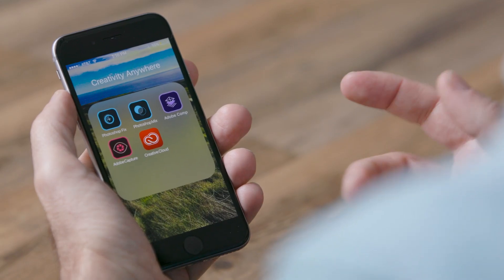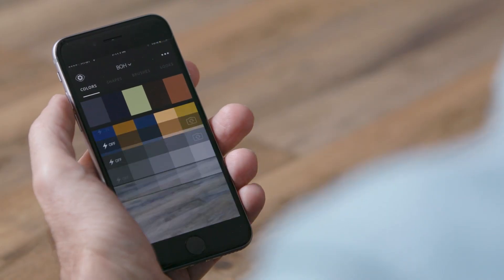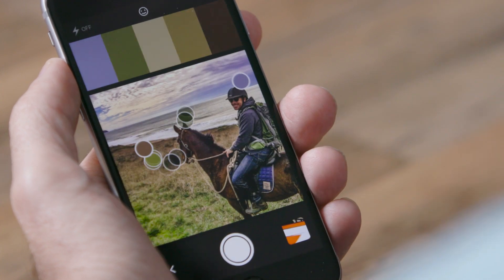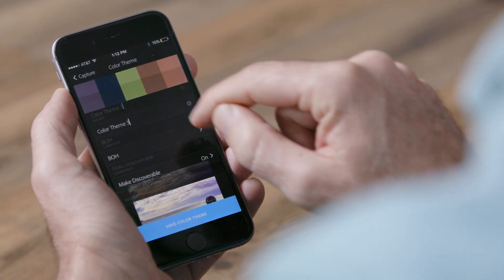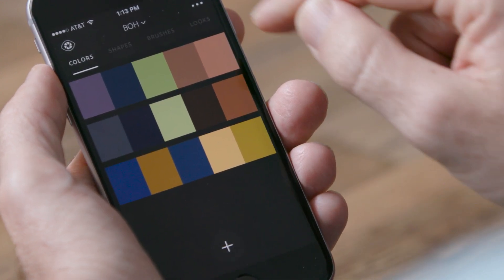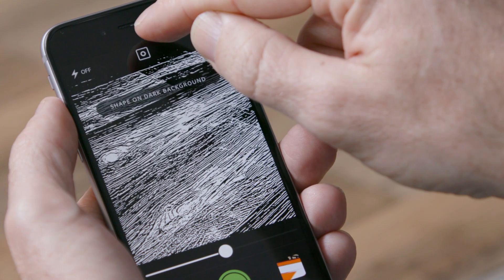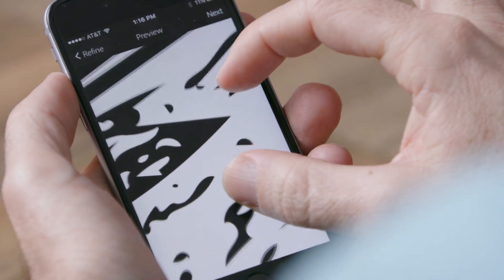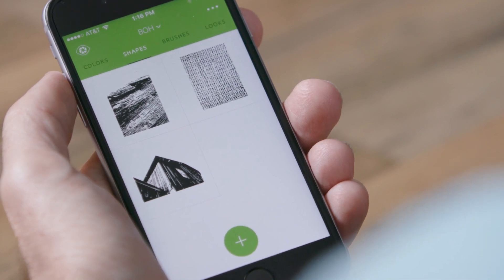How to Use Adobe Capture CC | Adobe Creative Cloud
Learn how to make beautiful assets using your iPhone camera with Adobe Capture CC. You can make custom color values, vector shapes, brush tips, and video looks that are compatible with your favorite Adobe desktop apps or mobile apps.